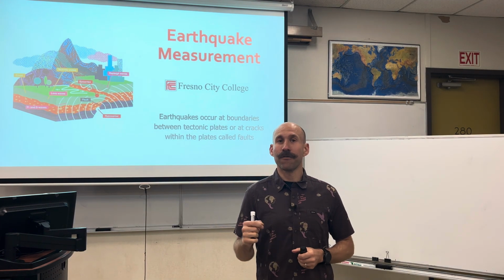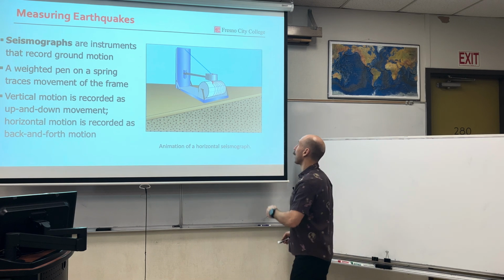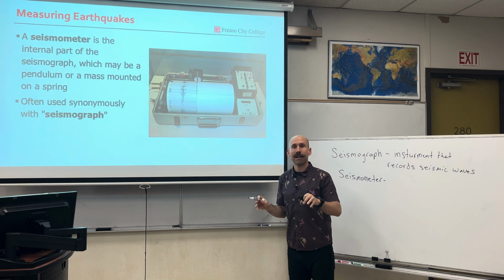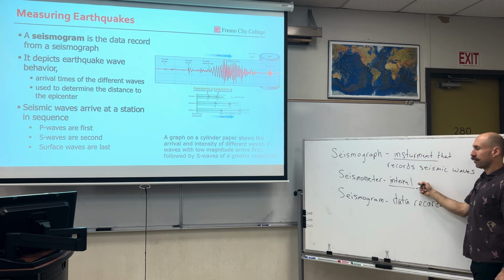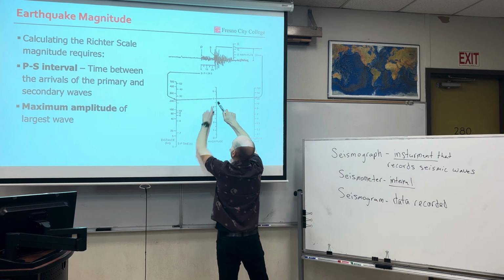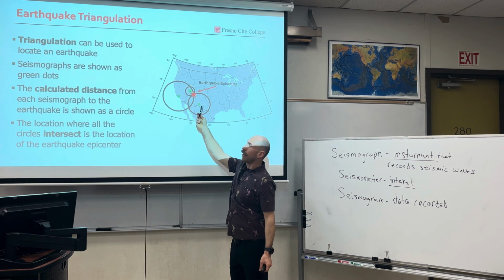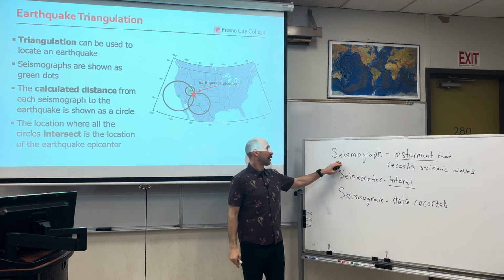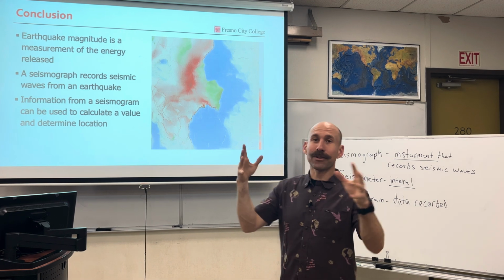Earthquake Measurement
Earthquake activity is recorded on an instrument called a seismograph. The data recorded produces a seismogram.

Objective: Describe the instruments and process for measuring the magnitude of Earthquakes